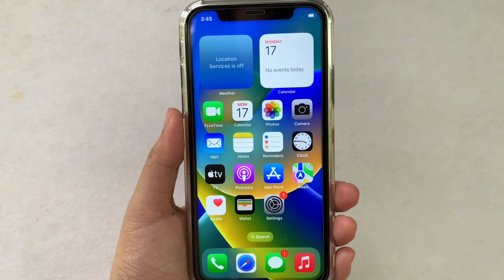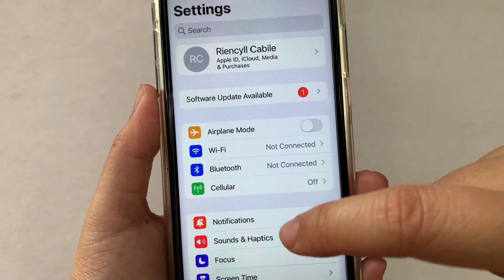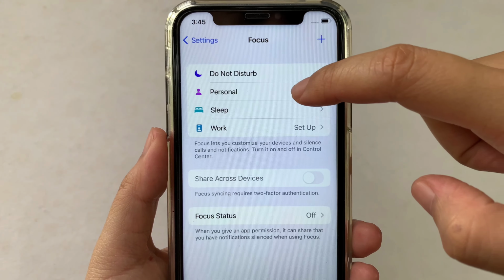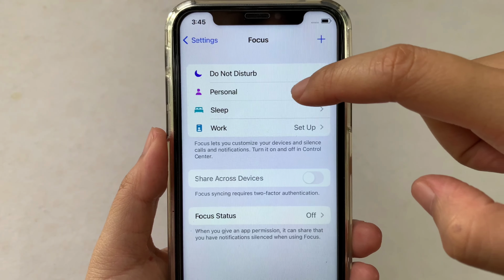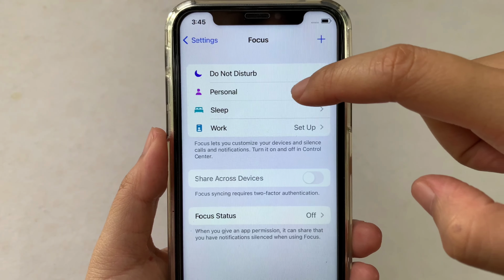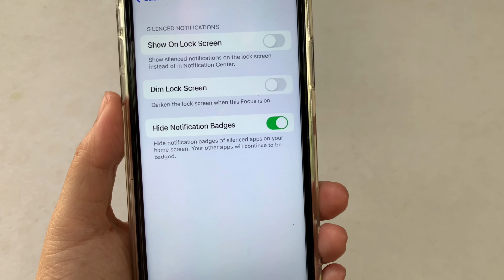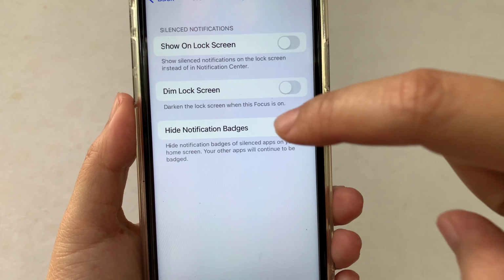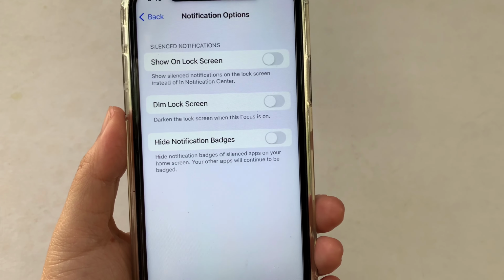How to turn on or off hide notifications badges in personal focus on iPhone X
Do you want to turn on or off hide notifications badges in personal focus on iPhone X mobile phone.

Thanks...